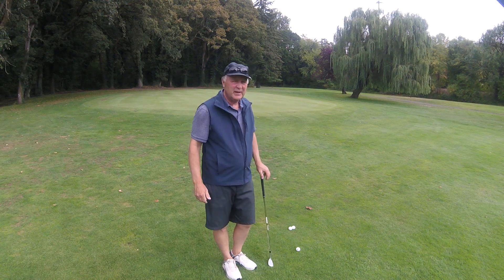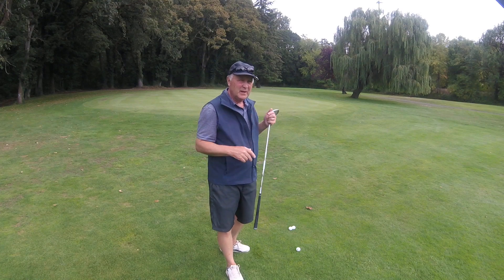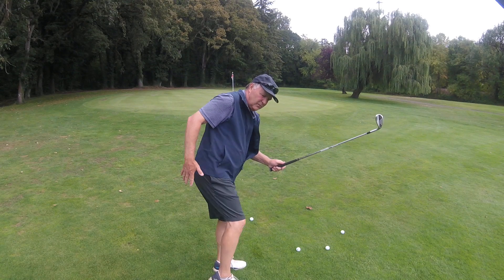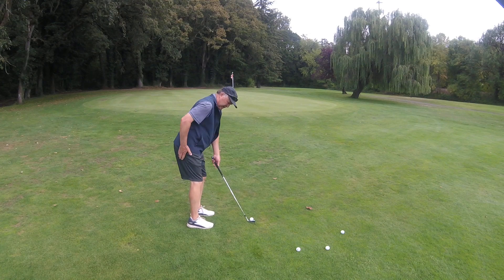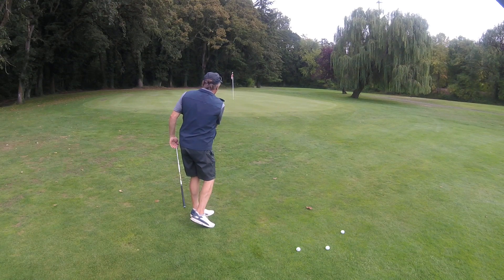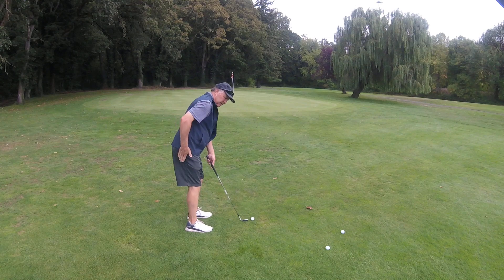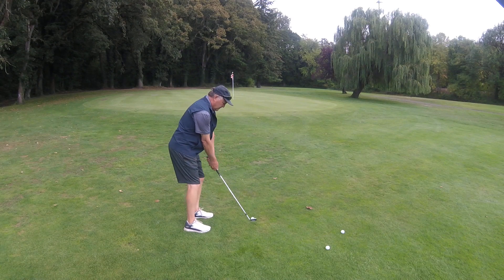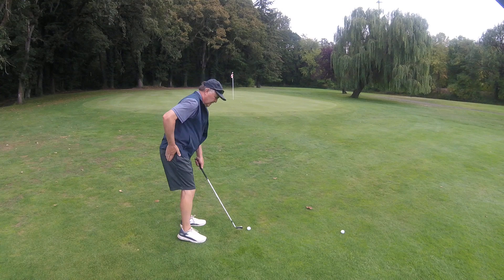Chipping - Feel right hip up